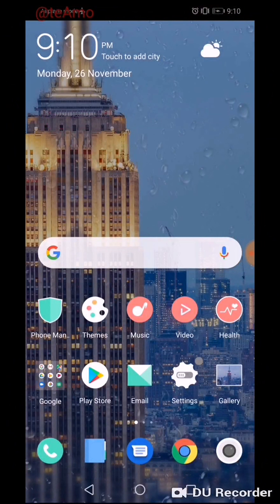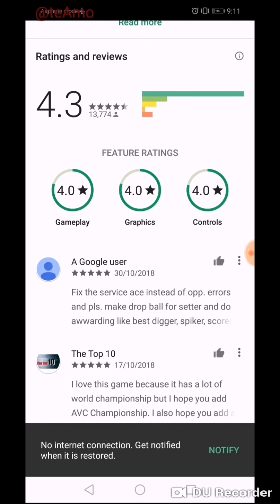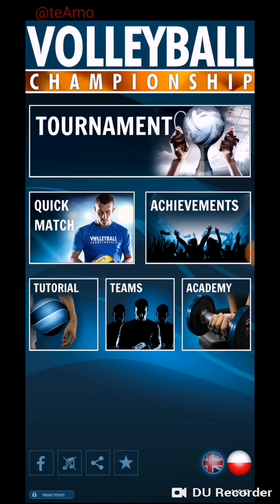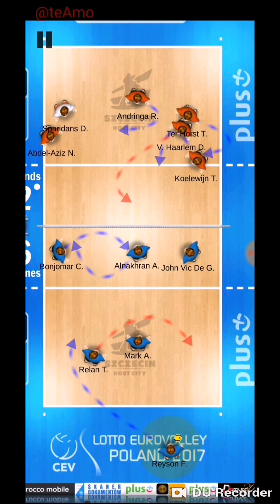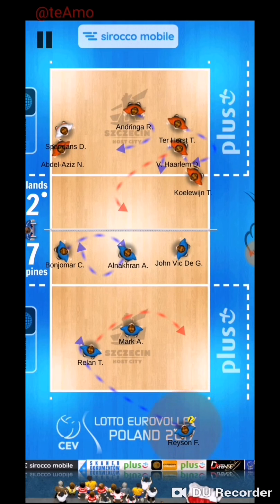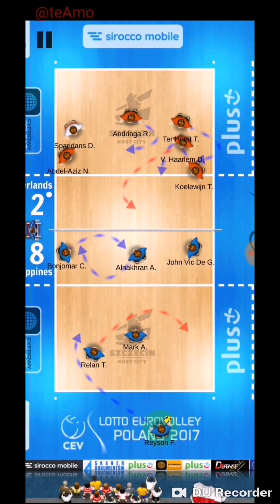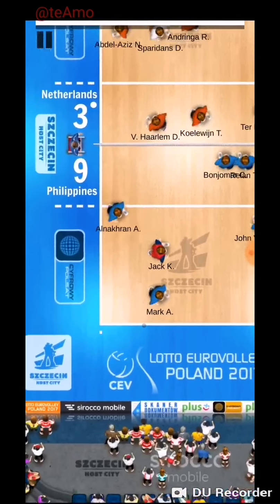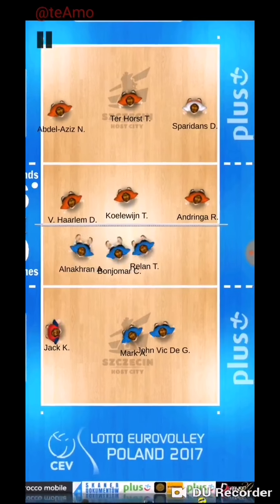Volleyball Championship - How To Play (Tutorial)